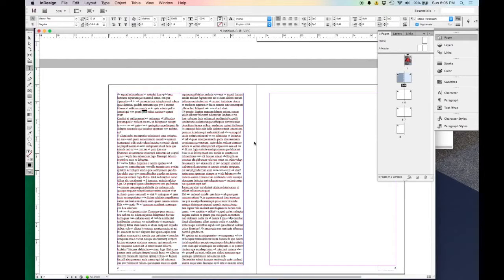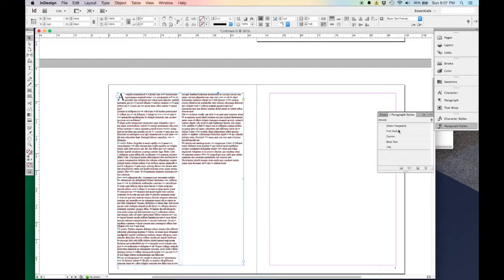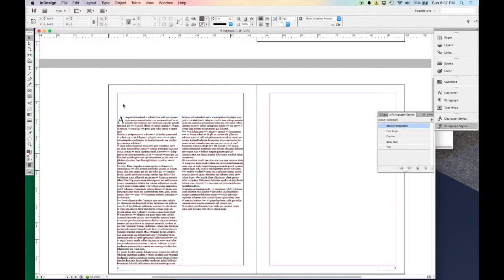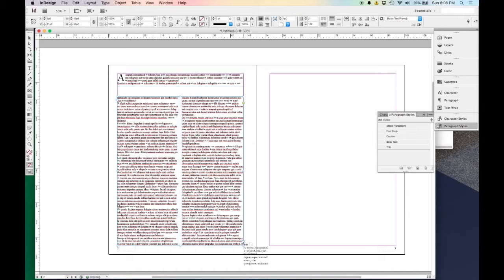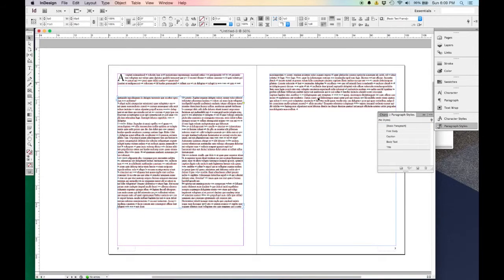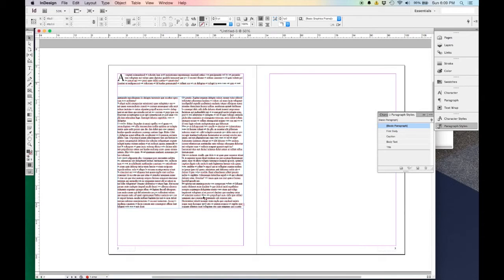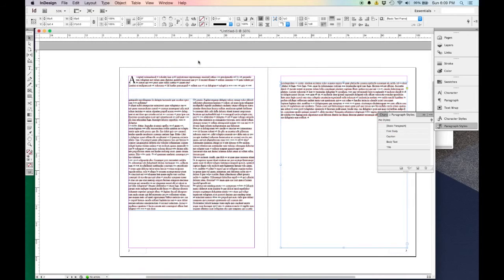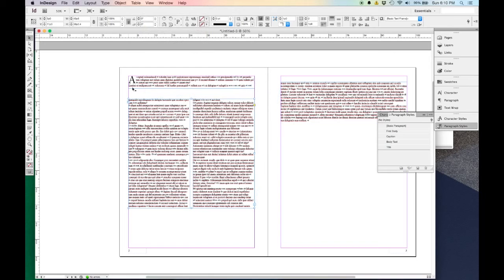indesign cc portable francais - indesign cc version complète french (tutorial)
InDesign a été relooké. La nouvelle interface utilisateur ayant été conçue dans l'esprit de celle d'Adobe Photoshop et d'Illustrator, il est plus facile de passer d'une application à l'autre. De plus, vous pouvez désormais régler la luminosité pour plus de clarté.

Recherche et filtrage de polices

Trouvez rapidement la police recherchée. Recherchez une police en saisissant une partie de son nom, comme « bold », « semicondensed » ou « italic », ou une partie du nom de la famille de polices, pour afficher uniquement les polices correspondant à vos critères. Vous pouvez également filtrer sur les polices Typekit. indesign cc portable

Prévisualisation instantanée des polices indesign cc portable

Visualisez rapidement le rendu des différentes polices dans votre mise en page. Utilisez les touches fléchées pour passer d'une